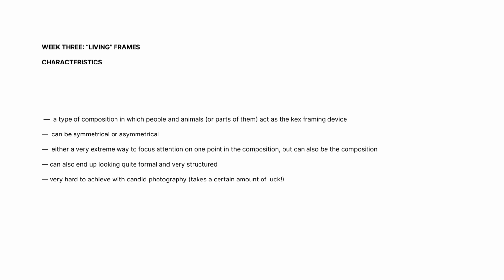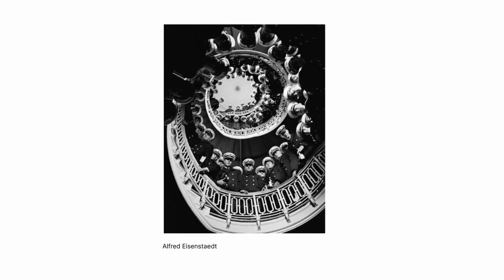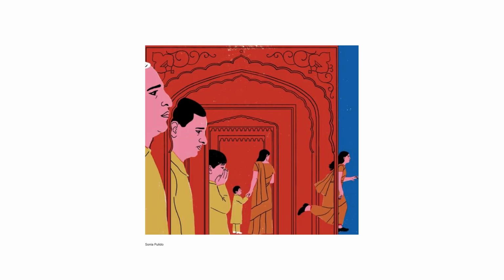Frame it! Week 3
Theory and practical information for week 3 of the course